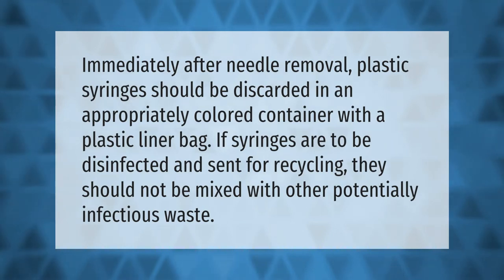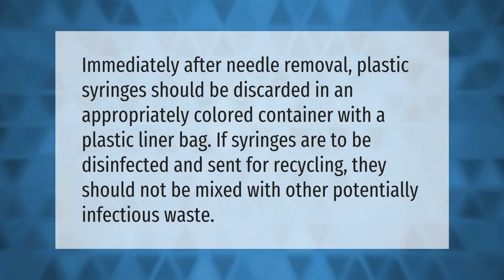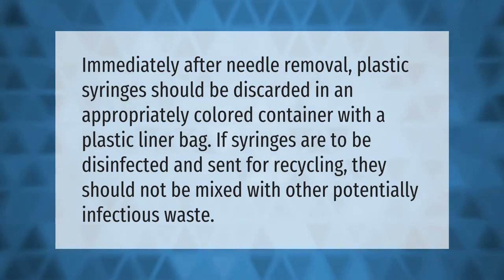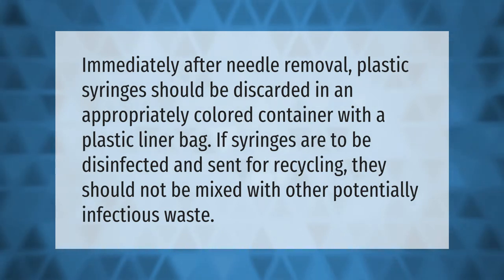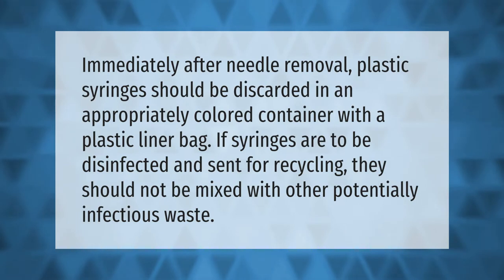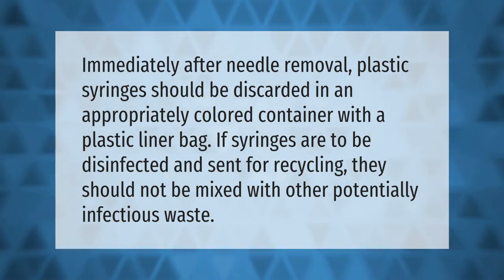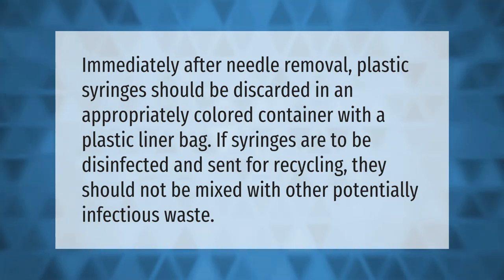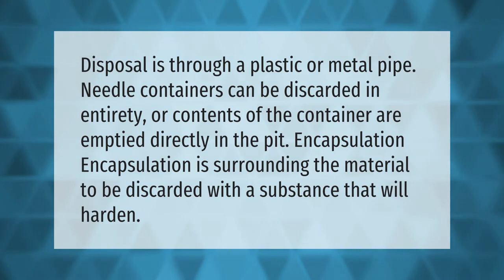How do you dispose of needles and syringes?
00:00 - How do you dispose of needles and syringes?
00:36 - How will you dispose syringes used for blood collection?
01:03 - Why is it dangerous to recap needles?

Laura S. Harris (2021, July 20.) How do you dispose of needles and syringes?
    AskAbout.video/articles/How-do-you-dispose-of-needles-and-syringes-259124